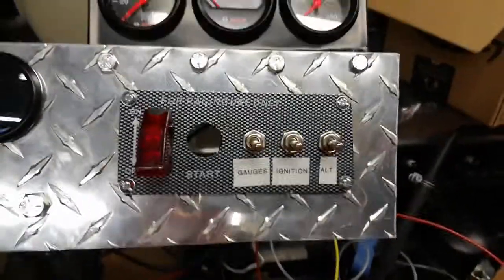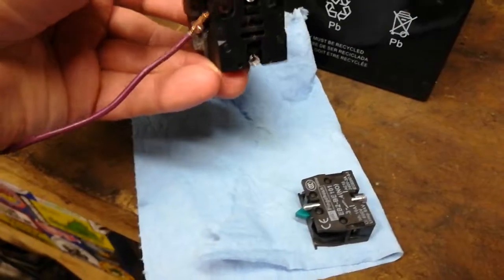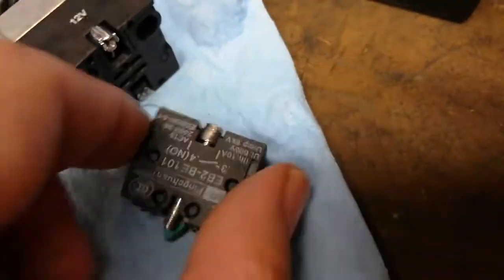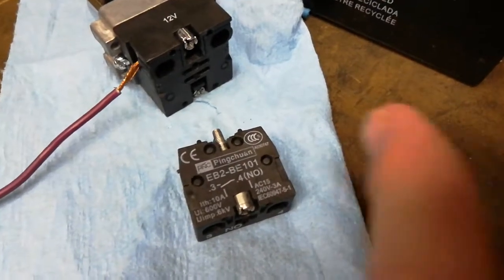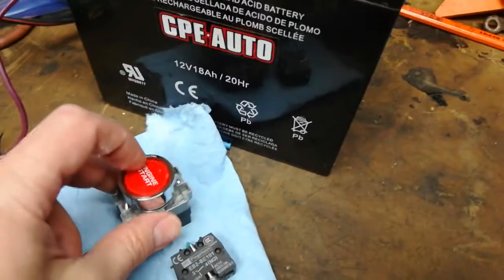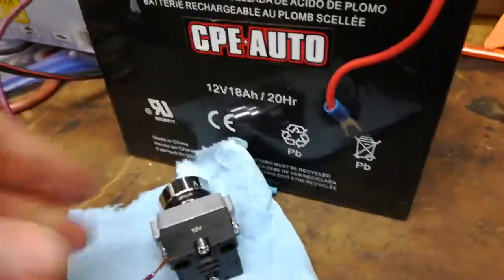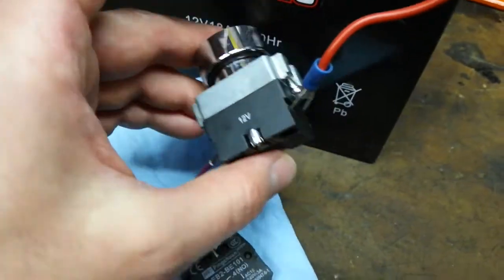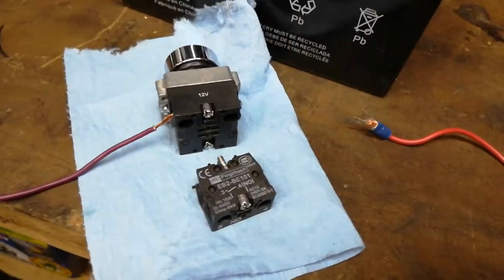Starter panel LED push button ignition switch in detail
A companion video to my switch panel video. Explaining in greater detail how the two part starter button works.